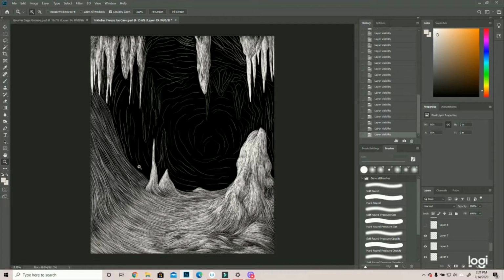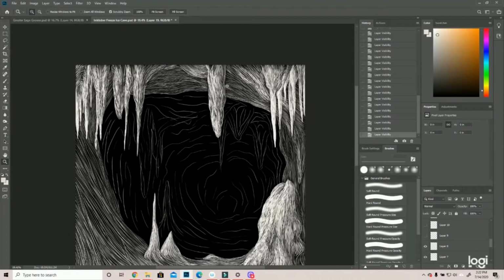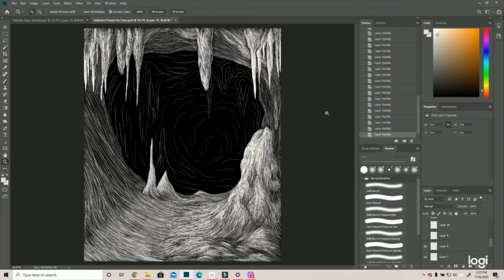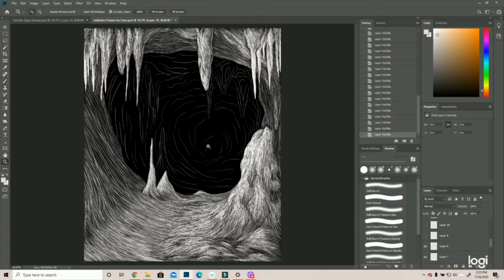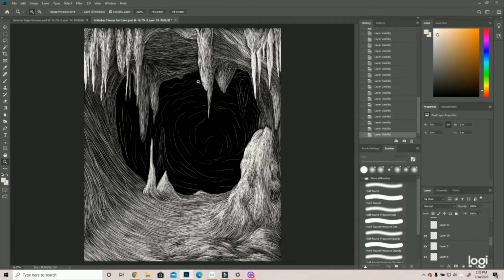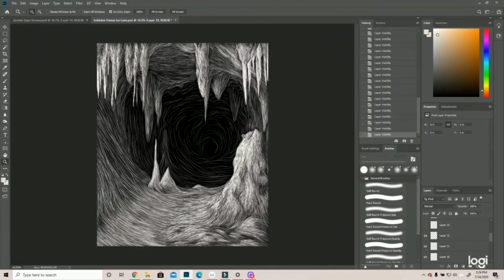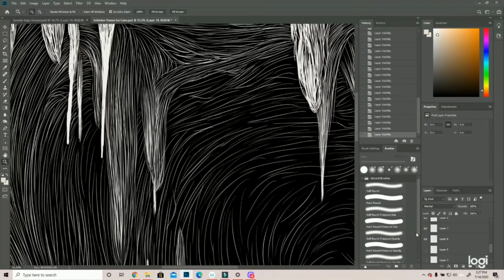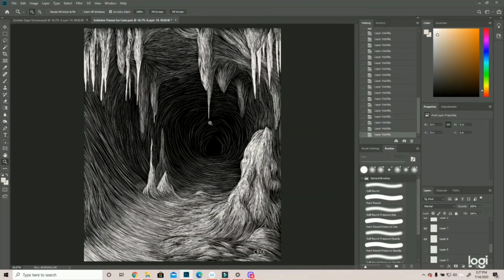How to Draw a Spooky Cave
Adding in a lot of small, extra details can really change a composition, and this cave shows that very nicely.  In this case, those details in the drawing make it more spooky than it would have been without them.